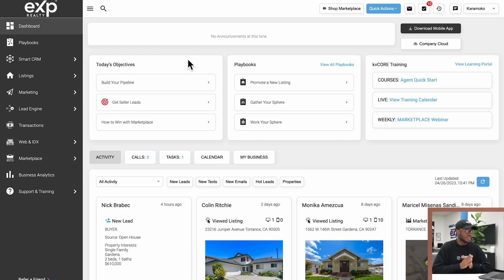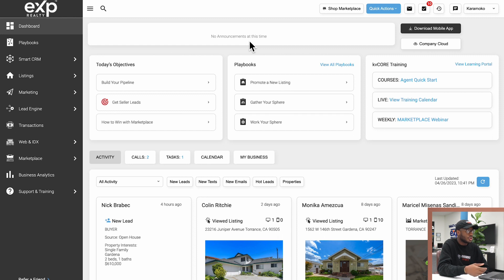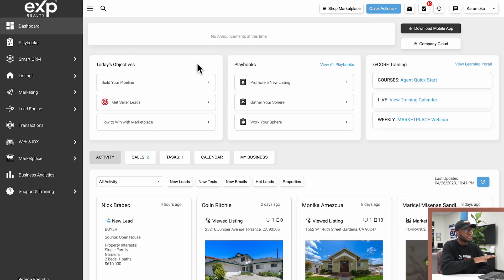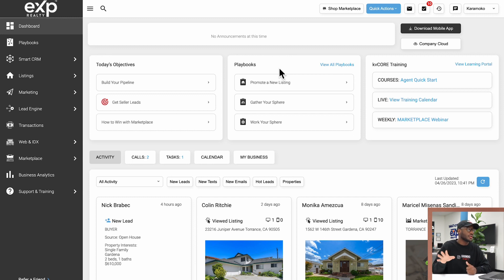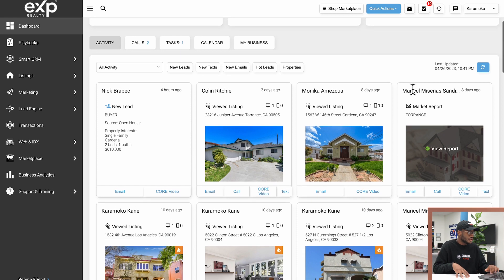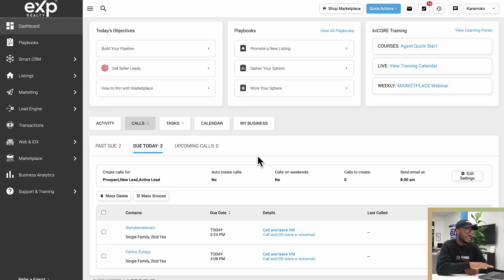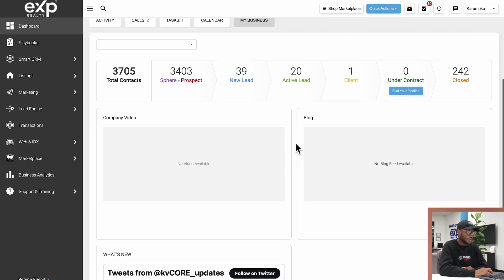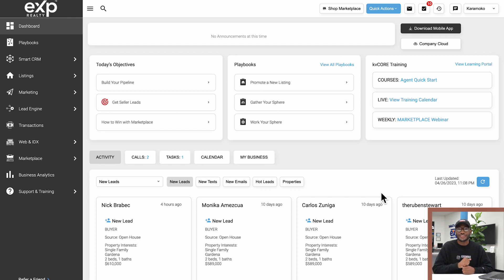Understanding The KVCORE Dashboard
📊 Get the Most Out of Your KvCORE Experience with Our In-Depth Dashboard Tutorial! 📊

Are you ready to unlock the full potential of your KvCORE dashboard? In this video, we take you on a comprehensive tour of the KvCORE dashboard, breaking down its powerful features and functionality to help you maximize your real estate success!

This detailed guide will help you understand the ins and outs of your KvCORE dashboard, from lead tracking and task management to performance analysis and customization. With this knowledge, you'll be able to make data-driven decisions and streamline your real estate business operations like a pro!

Become A member of My Group to access our weekly Zoom Training, live in-person events, and more! 👇🏾